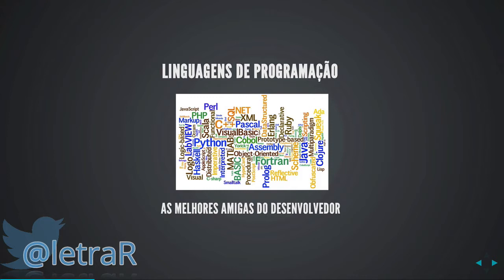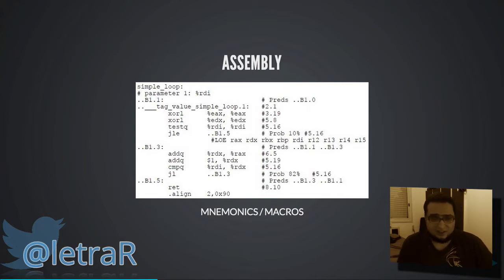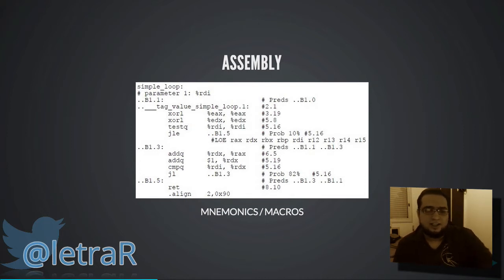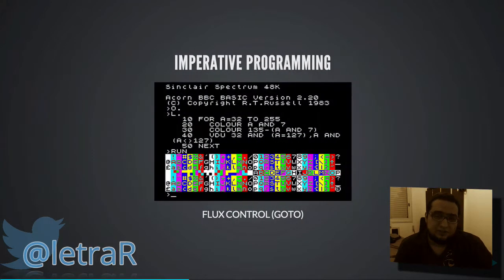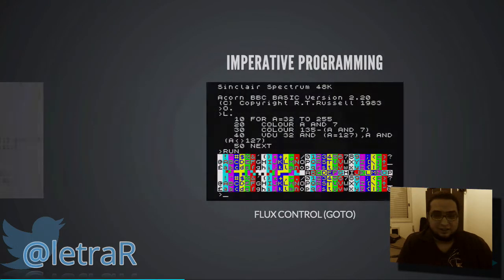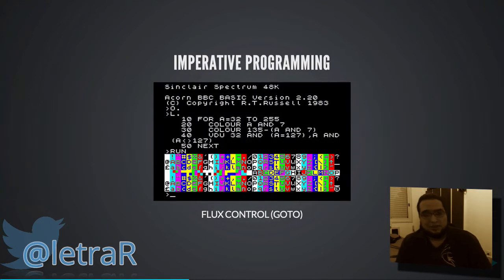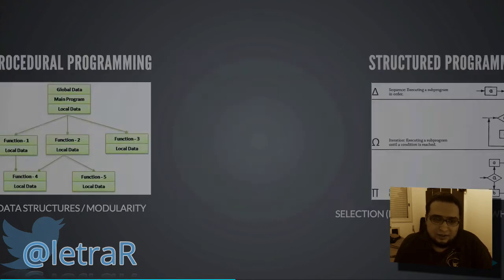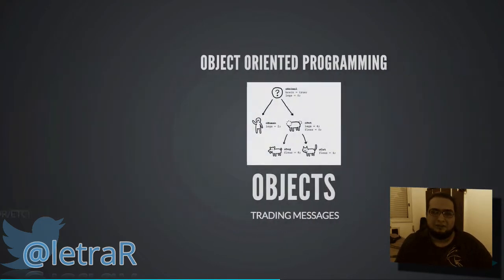Programação & Abstrações - Introdução à Orientação a Objetos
O que é uma abstração e como esse conceito se relaciona com a programação! demonstraremos aqui alguns conceitos simples que podem servir de ponto inicial para qualquer pessoa que está se iniciando no complexo ofício do desenvolvimento de software.

Primeiro vídeo de uma série, espero que gostem, dicas, reclamações e sugestões nos comentários ou pelo twitter: @letraR